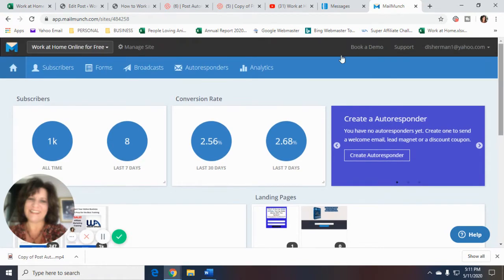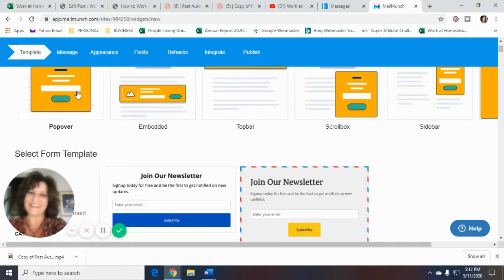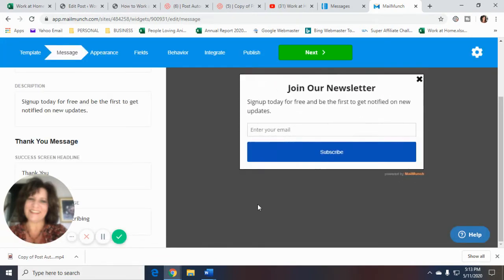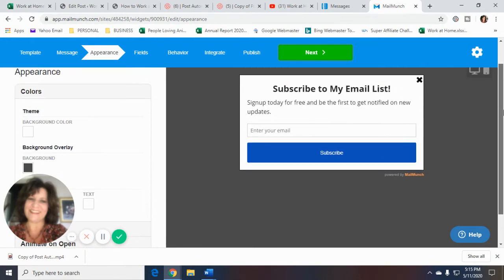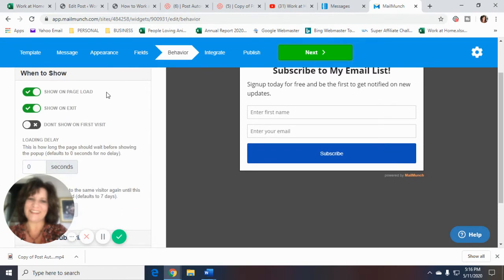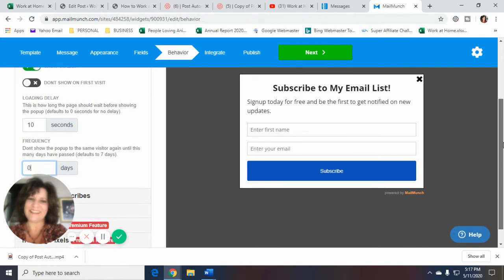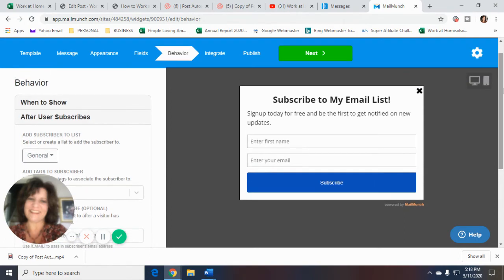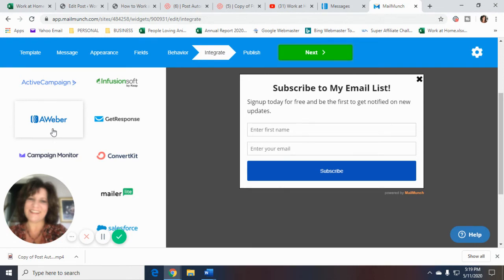How to Make Opt-In Boxes On Your Website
In this video, I’ll show you step-by-step, how to make opt-in boxes on your website using MailMunch.  Debra